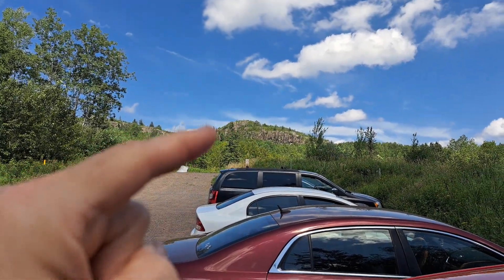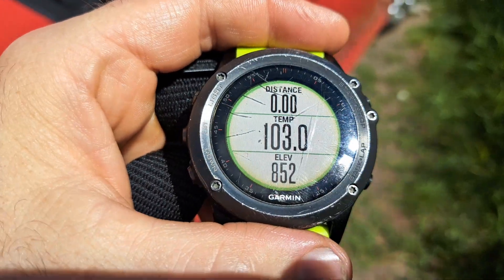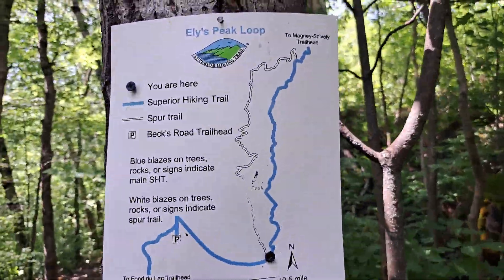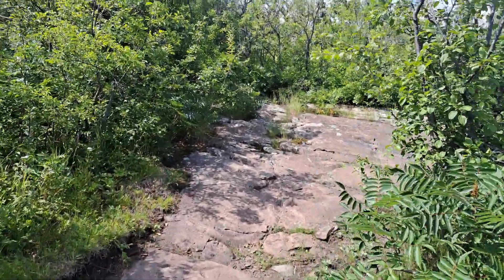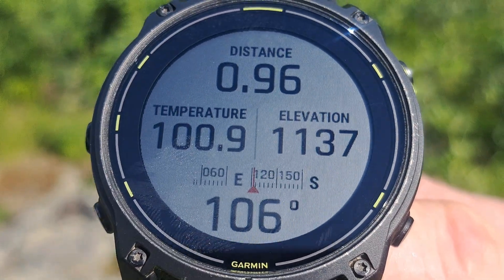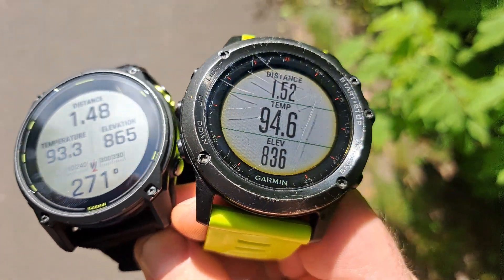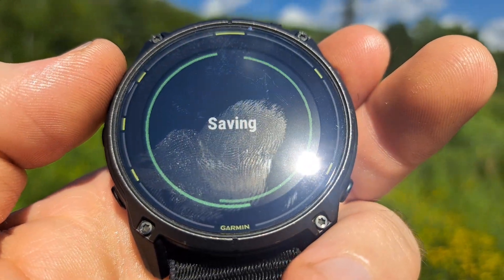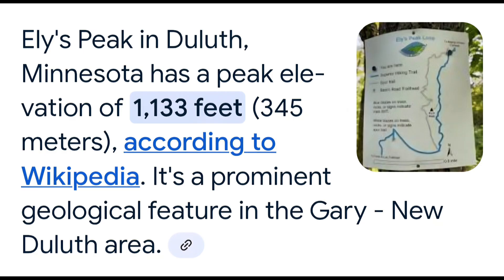Garmin Enduro 3: Altitude & Temperature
Garmin Enduro 3 Altitude & Temperature is a short video about a very short, moderately difficult, hot afternoon hike up a rocky hillside in Duluth, Minnesota.

In it, I keep my eyes on the Enduro 3's altimeter and thermometer, while using an old Fēnix 3 as a reference instrument.

The Garmin Enduro 3 seemed to measure the "feels like" temperature, which is usually different than the stated temperature on apps and the weather reports. The altimeter seemed fairly accurate, although maybe several feet OVER the actual altitude. It gave a 25-30ft higher elevation readout than the old Fēnix 3, which had a readout that was closer to the documented altitude.

All in all, I feel the Enduro 3 has a fairly reliable thermometer and altimeter for casual applications. While it is fine for a short day hike in Duluth, I wouldn't trust its information on an Everest expedition or a Saharan or Antarctic adventure.